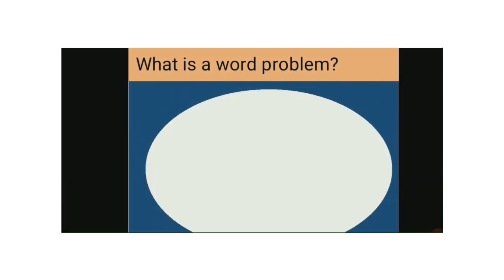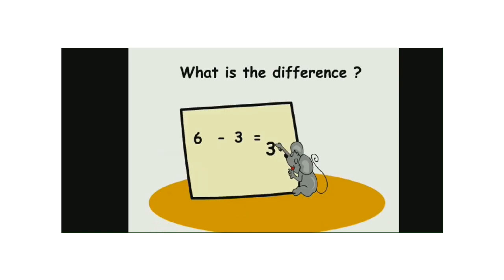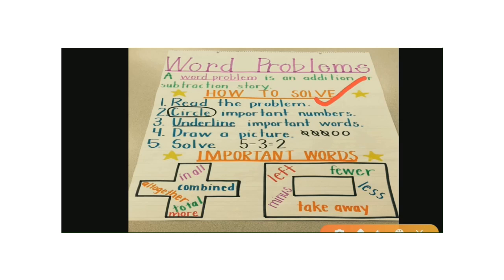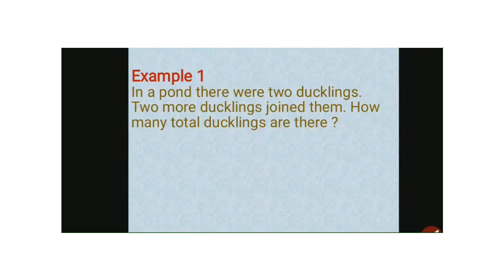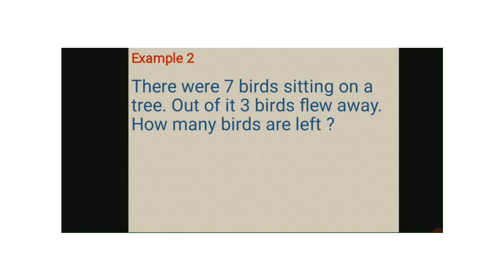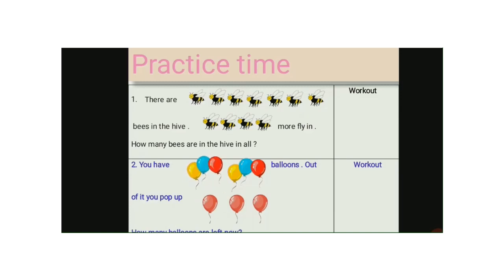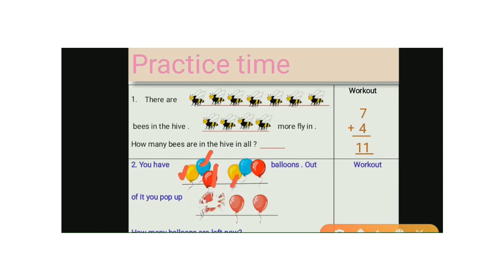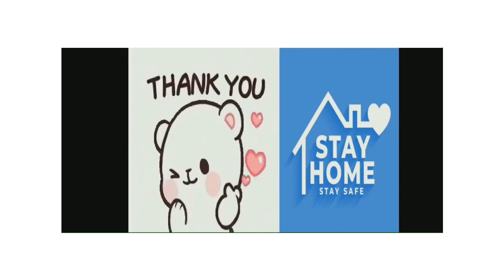Maths Word Problems Single Didit Add/Sub - Class 1